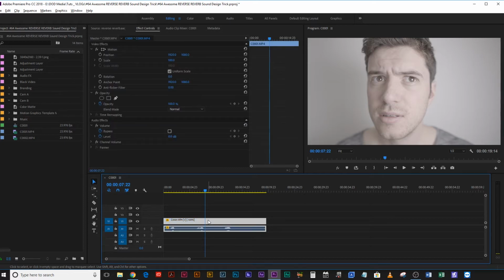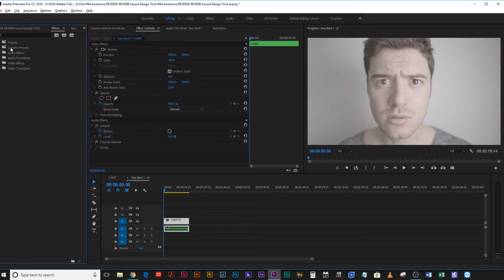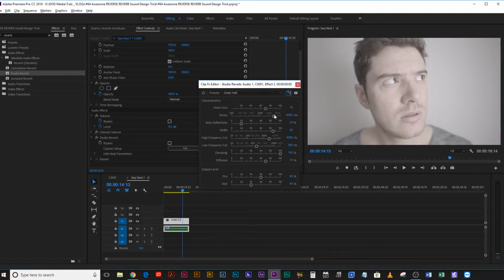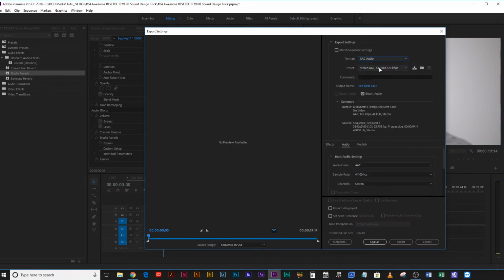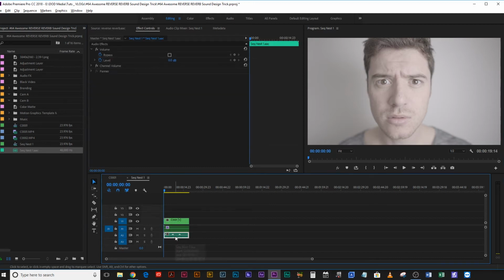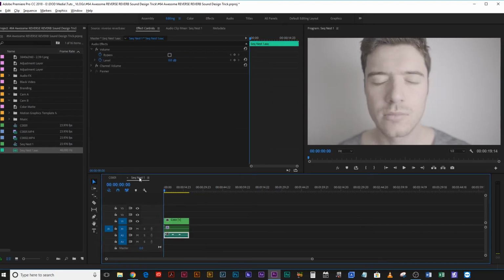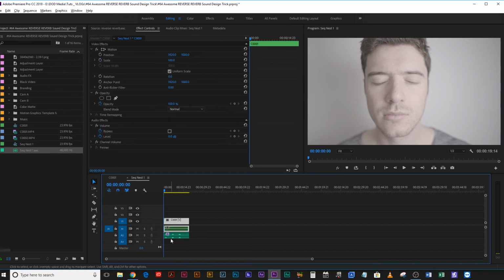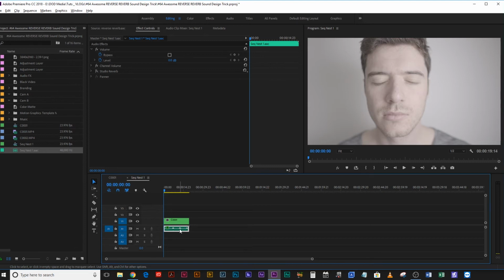REVERSE REVERB Awesome Sound Design Trick!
Check out this AWESOME reverse reverb sound design trick. You can make your scene sound like a dream sequence in no time at all!